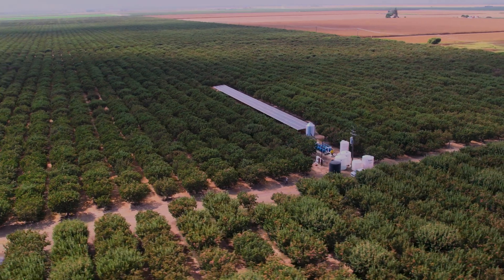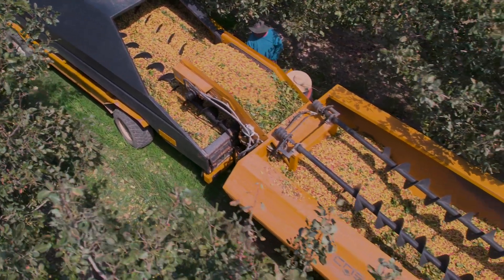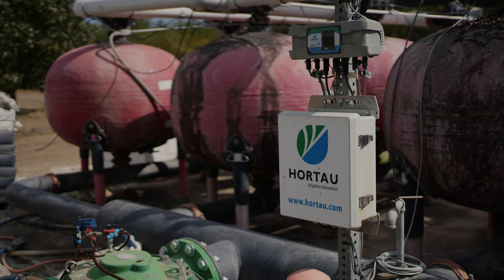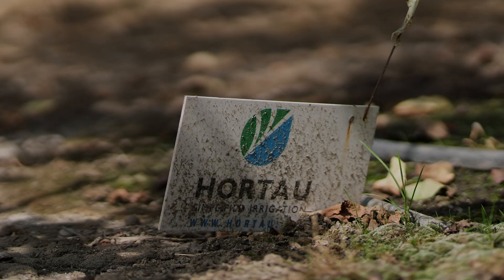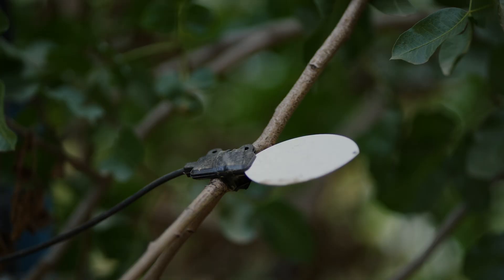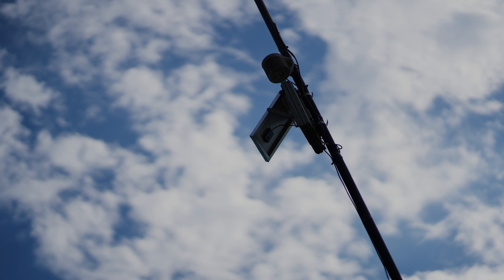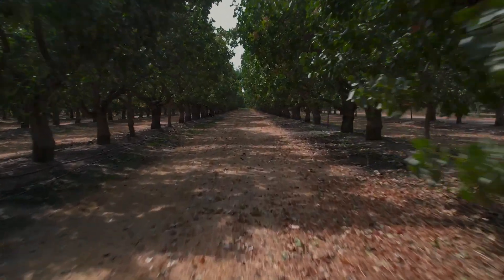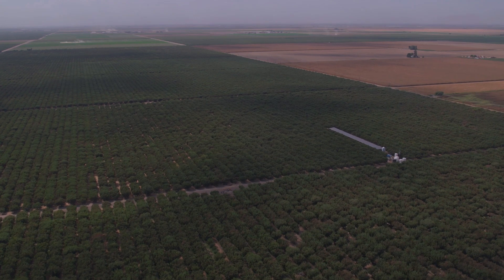Gold Leaf's Approach to Ag Tech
Gold Leaf Farming Co-Founder & Head of Farming shares his perspective on Ag Tech and highlights three top tools that we use on our orchards to drive water efficiency and pollination success.